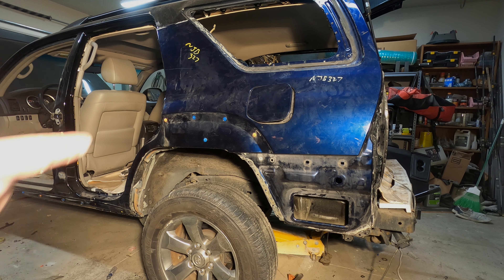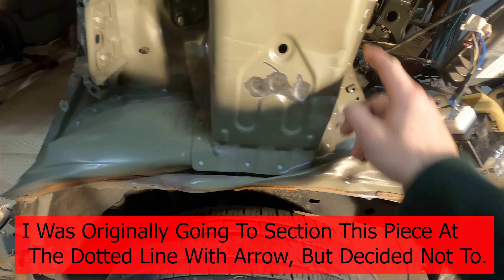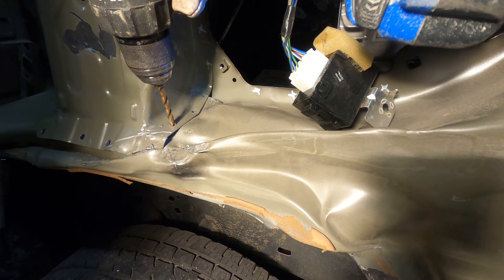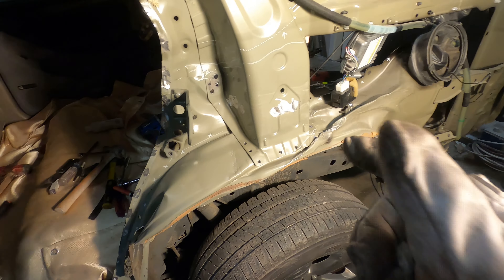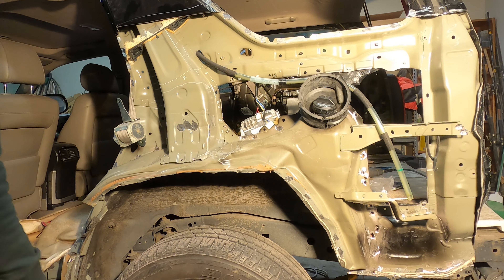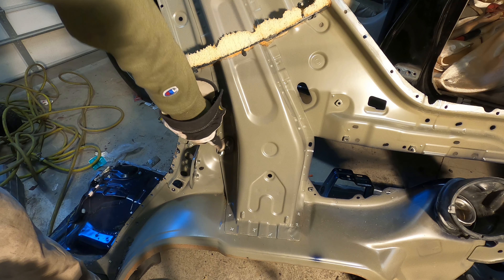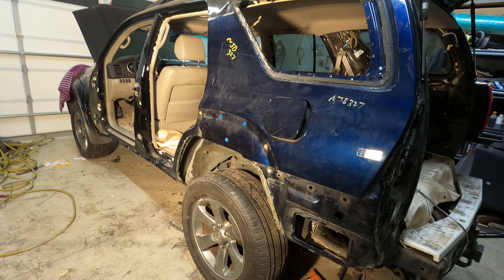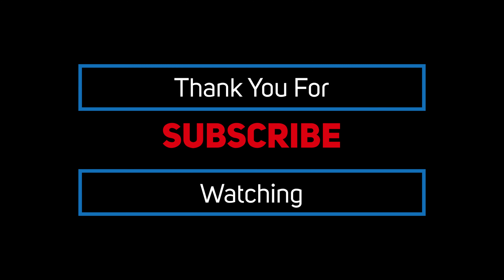EP:6 | New Wheelhouse | 2007 Toyota 4Runner Auction Rebuild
In Episode 6 I take the beat up wheelhouse off the 4Runner. I also get the good wheelhouse taken off that I am going to be using from the donor quarter panel. Watch and see how I do it!

Like the video if you enjoyed, or dislike if you didn't  😬